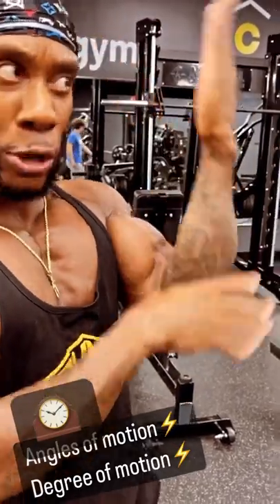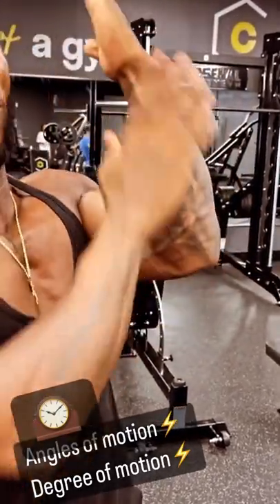Rope Hammer Curl Tip